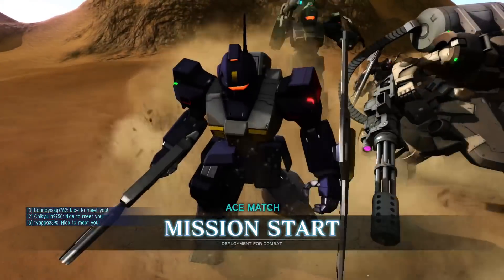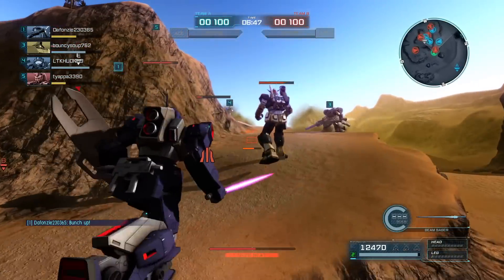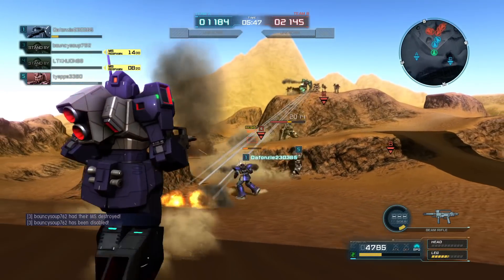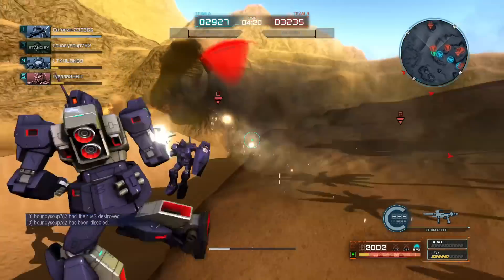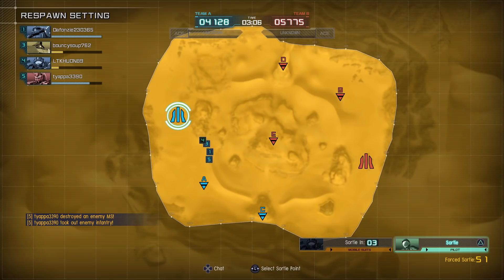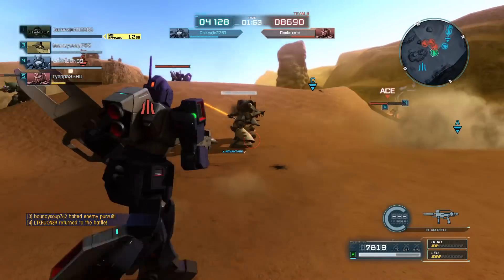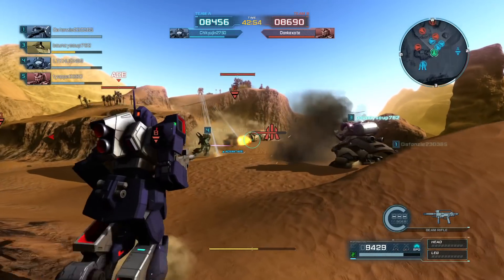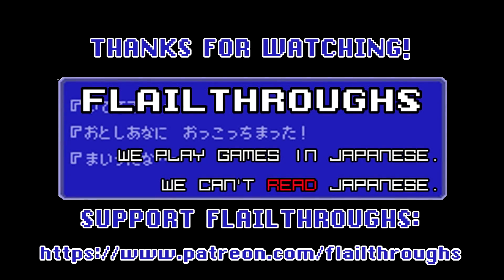Gundam Battle Operation 2 Request: MSA-003 Nemo In Titans Capture Colors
If you want to request a specific MS/weapon/color scheme combination and/or help me build my replacement PC, check out

NEW WIKI! MSBop/Maelstrom has been hard at work on a comprehensive GBO2 Wiki. Check it out here!